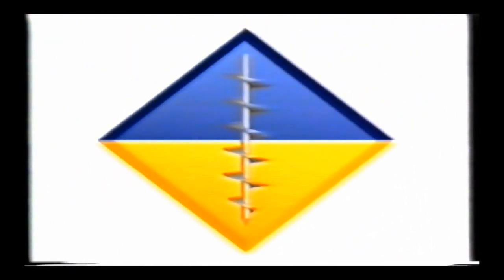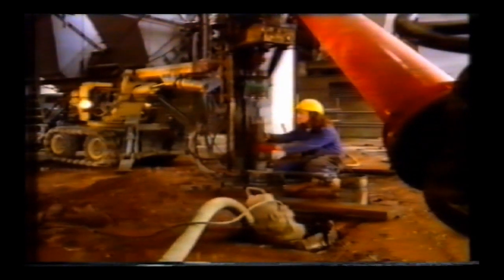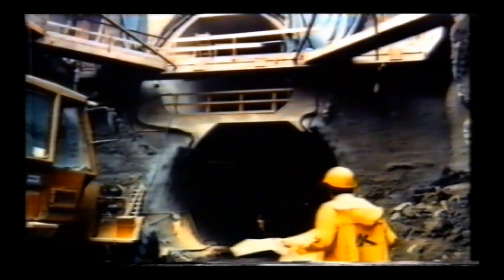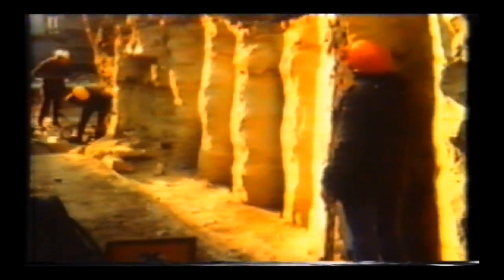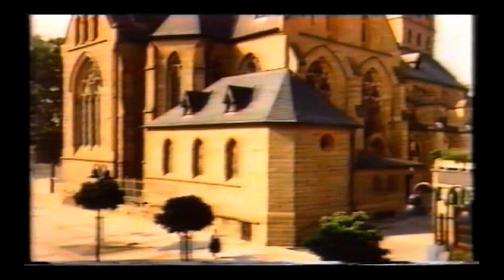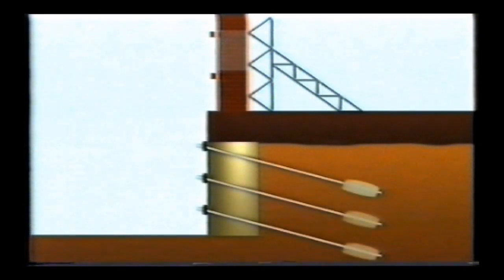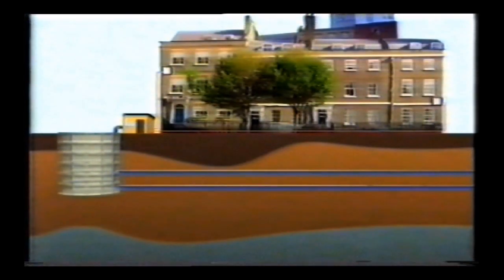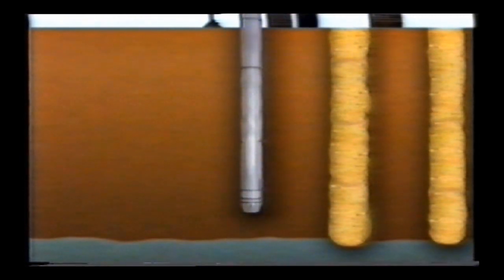Vid cl 33 1